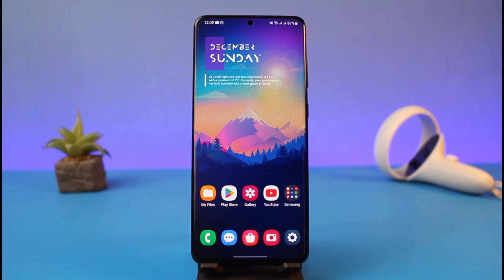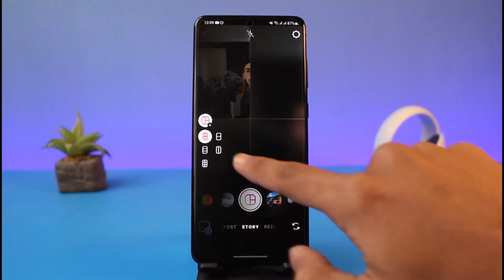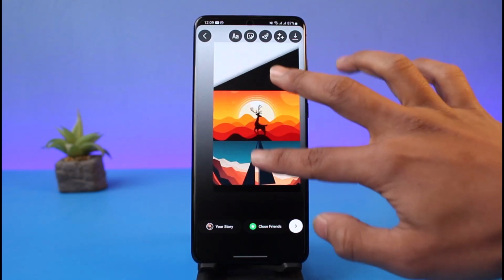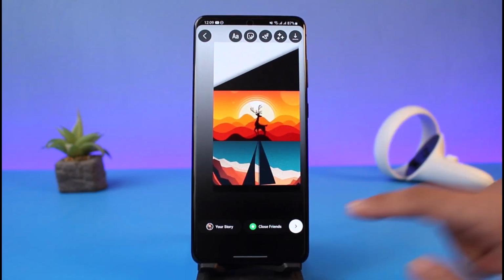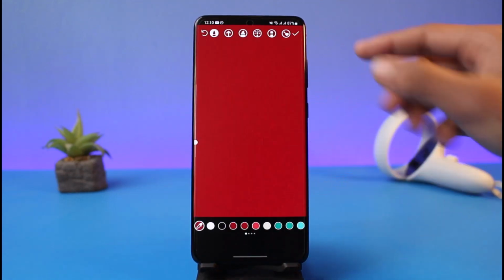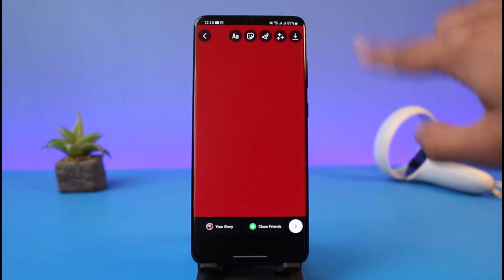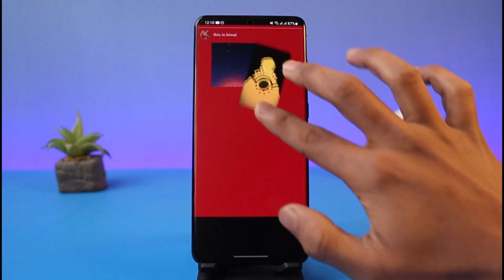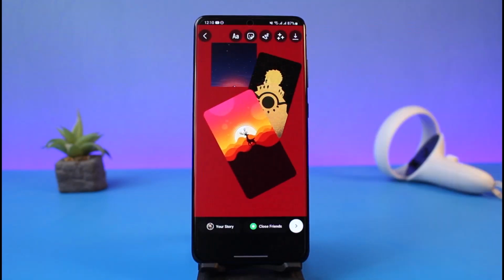How to Add Multiple Photos in Instagram Story !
This video guides you through an easy step-by-step process to add multiple photos to your Instagram story. So make sure to watch this video till the end.

Follow these simple steps:
1) Update the Instagram app to the latest version
2) Open Instagram and login to your account
3) Create a simple story
4) Choose your Layout and select the photos to add
5) Or you can add more pictures from the sticker icon
6) That's all it takes to add multiple photos to an Instagram story.

~ Timestamps:
0:00 Introduction
0:14 Via Layout
0:52 Via Sticker
1:50 Conclusion